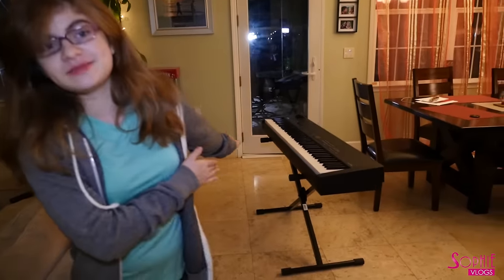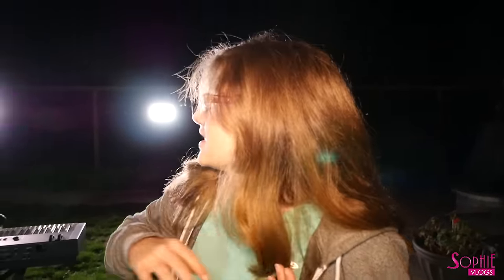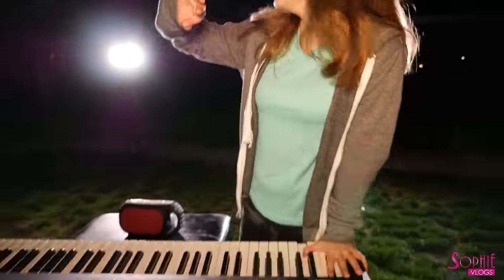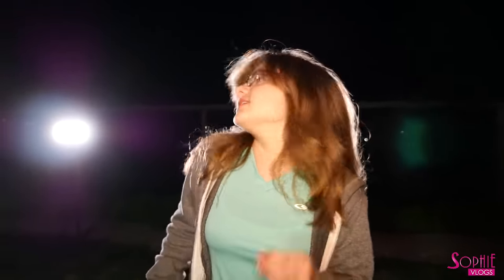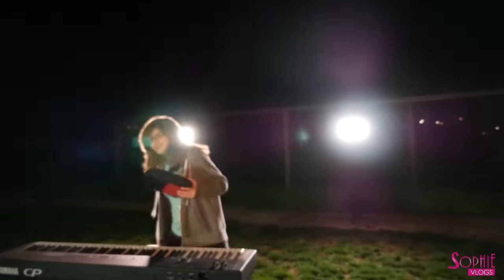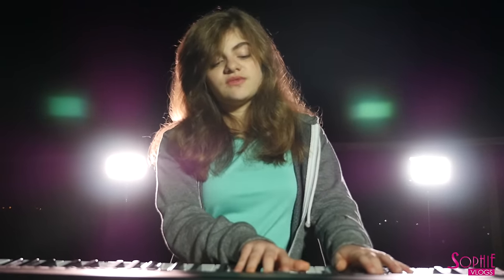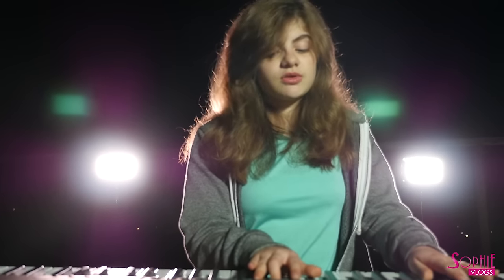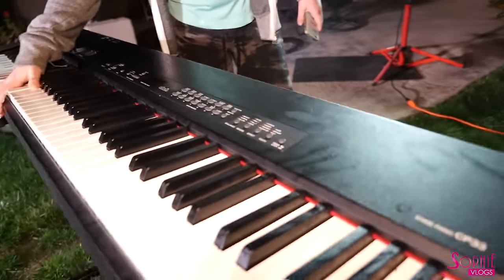JOHNNY ORLANDO - Let Go - Behind The Scenes (Music Video Cover by Sophie Pecora)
We made this music video cover | by Johnny Orlando - Let Go | about a month ago in our back yard. For this music video we wanted to have lights in the background with a night effect. I think it turned out pretty good for the first time we ever did something like this. As always its fun experimenting and doing something different.

We also thought it might be kind of interesting to share with you how some of this actually gets done behind the scenes. If there is anything else you want to see in these video's be sure to comment below and let us know and perhaps we can put it in a future video.

- We're going to be making many more Music Video's

The original song is by Johnny Orlando. I just liked it and thought it would be fun to cover. Johnny Orlando is one of several young artists that keep me inspired as well!

-Sophie